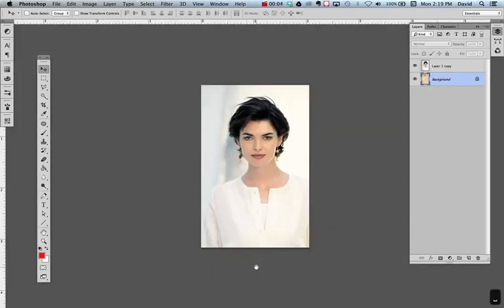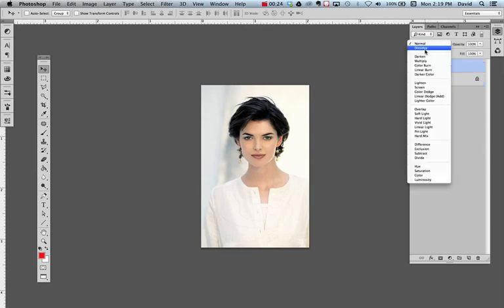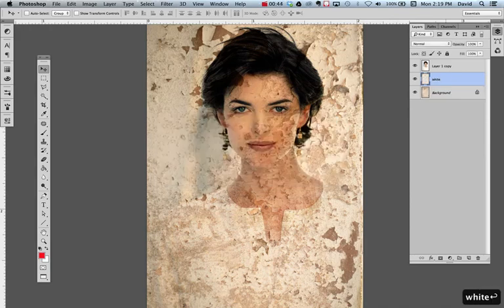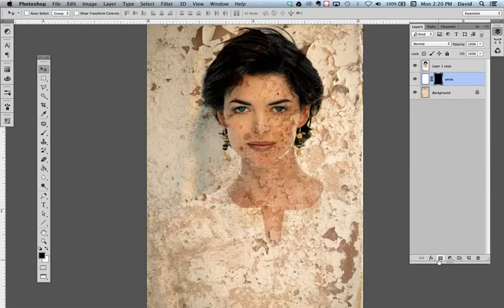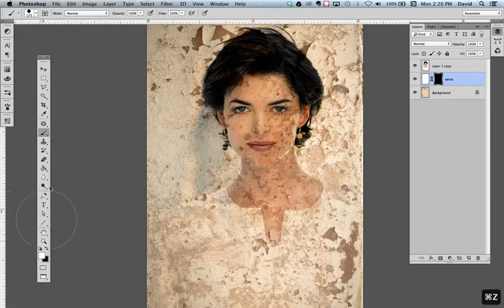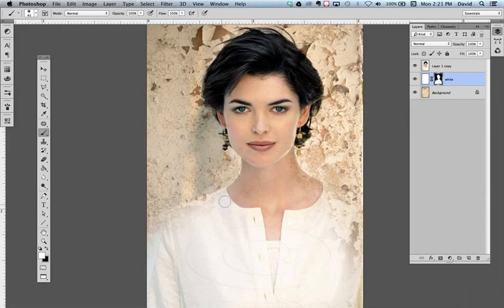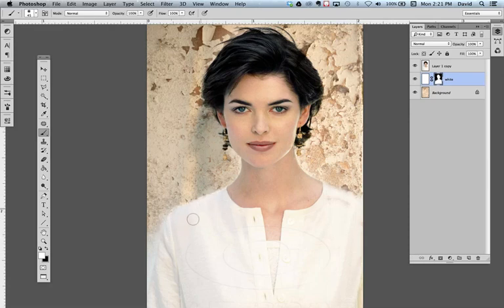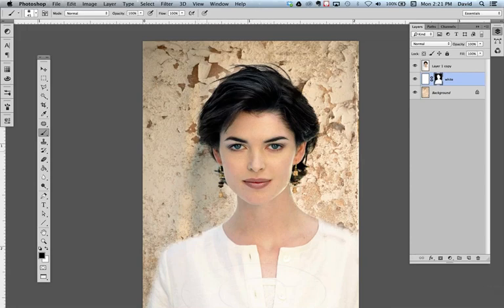White Multiply Trick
In this video we look at this great trick to use multiply to drop out the background. Then use a white layer to being some of the image back.